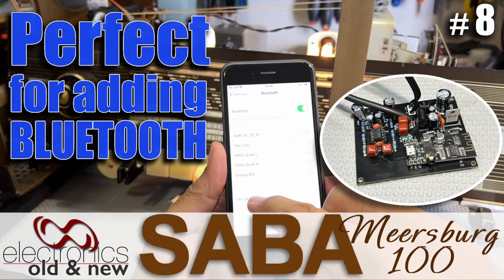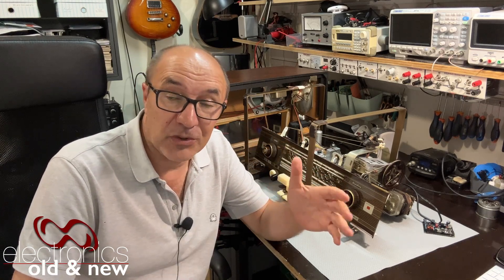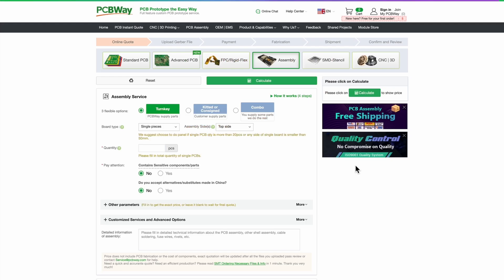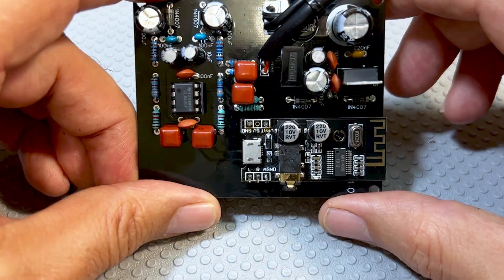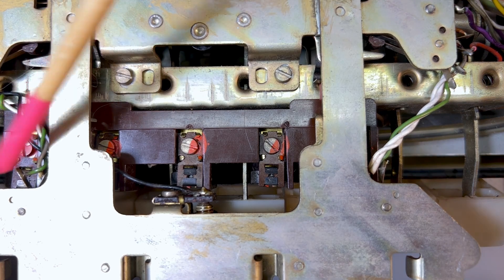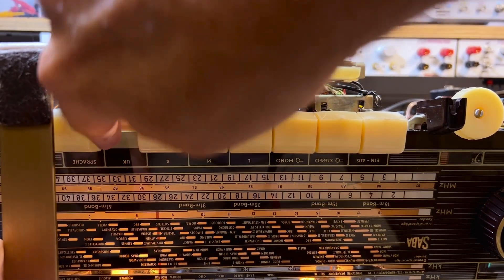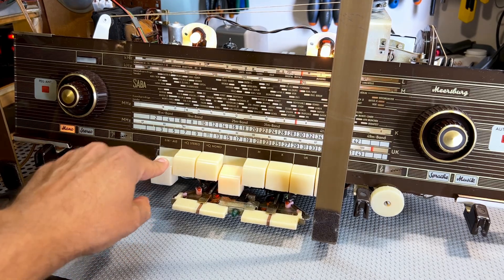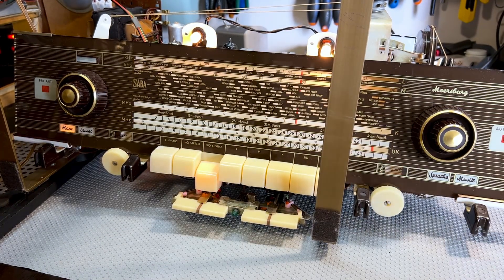This radio was made to have Bluetooth! SABA Meersburg 100 restoration part 8 pcbway#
Only $5 for 10 PCBs and every new member get $5 bonus. The Saba Meersburg 100 has a set of simply amazing speakers. The sound that they produce is legendary, so what better than to add a Bluetooth receiver to it and really enjoy the sound?
I used one of my Bluetooth adaptor PCB's that also includes a gain stage to boost the signal. The mod is completely and easily reversible, so purists can relax and forgive the intrusion, while others can enjoy the benefits of having an amazing tube-powered speaker system for their music.

NOTE:
1) A better op-amp choice would be a TL072 or NE5532.
2) The dual supply will not be +-9V, but rather closer to +-7V, which will work fine with these op-amps, but ...
3) Use an Rf of 33k rather than 47k, as some clipping can occur with the higher gain.